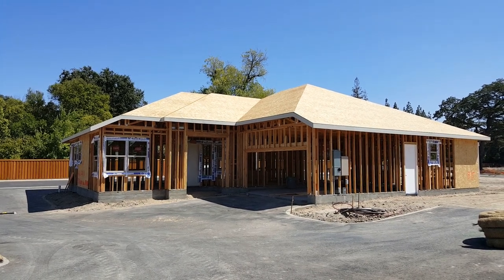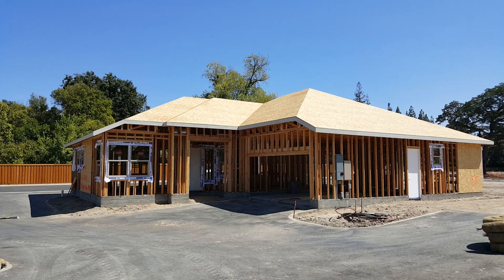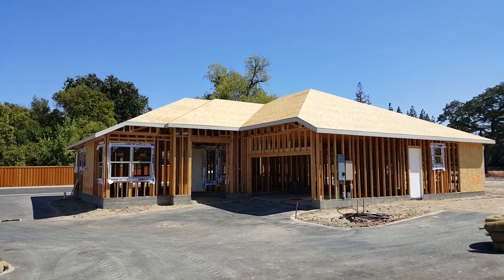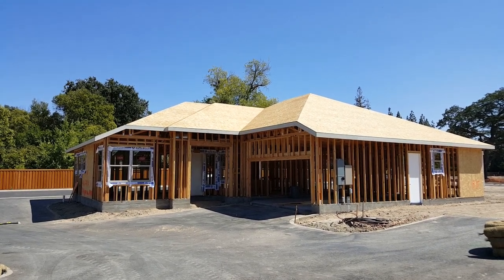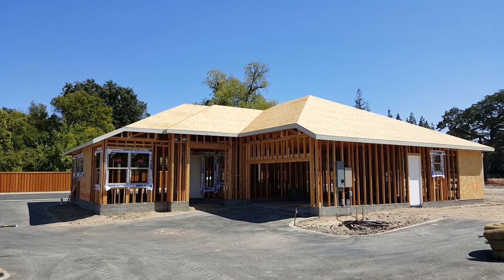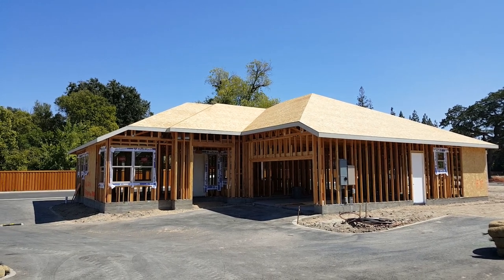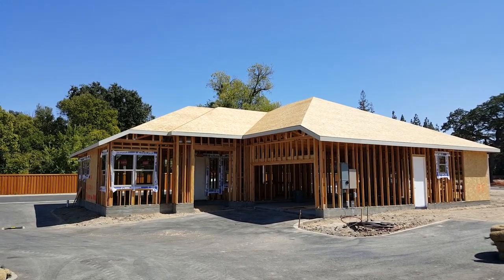Hip Roof Complete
Explanation of completed hip roof.